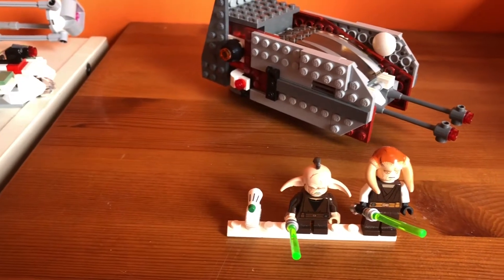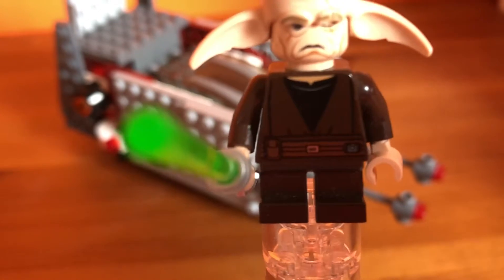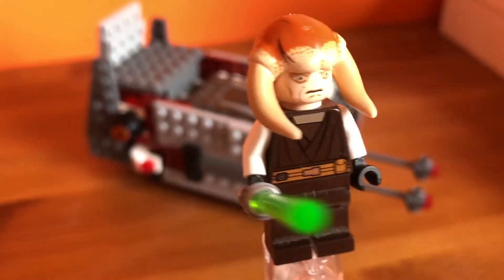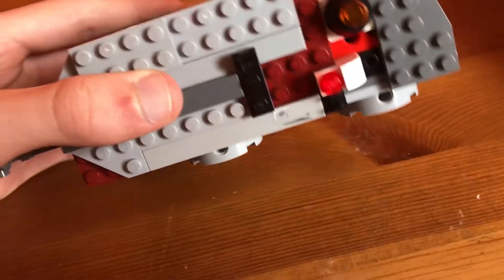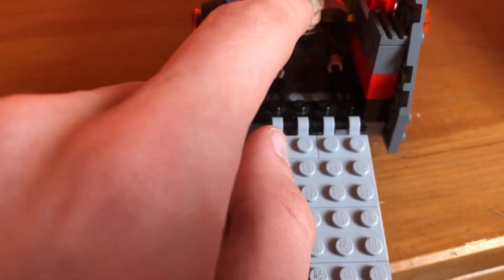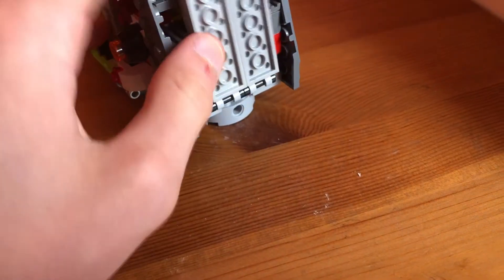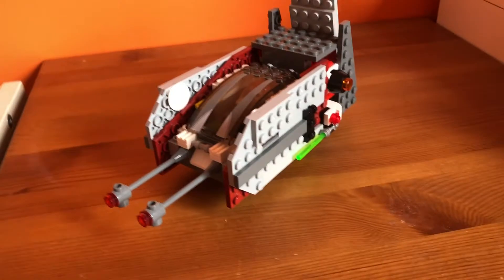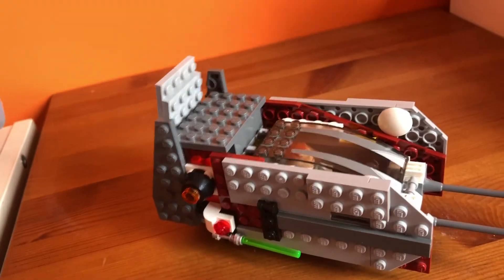Lego Star Wars Jedi Shuttle MOC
Let me know what you want to see next